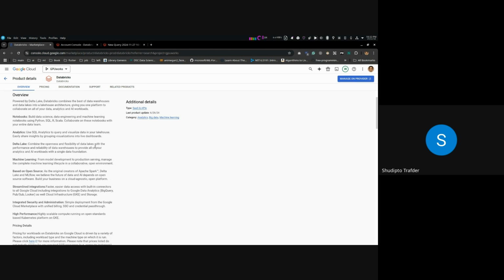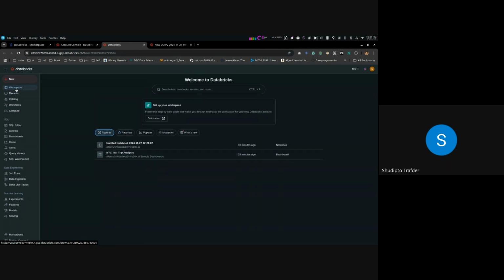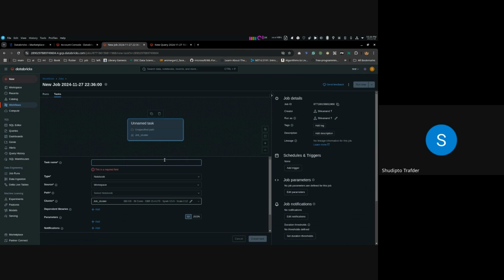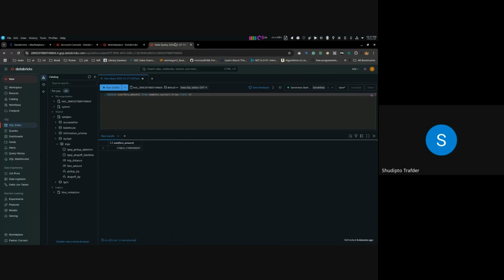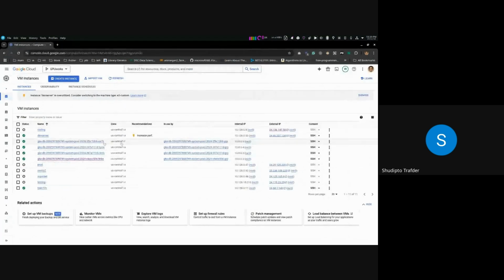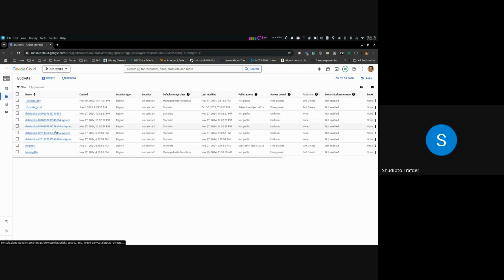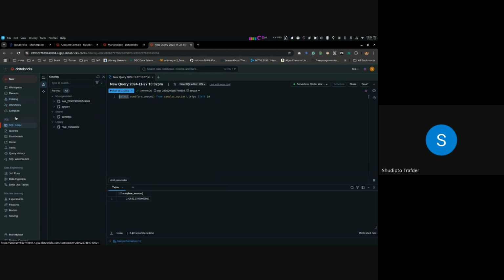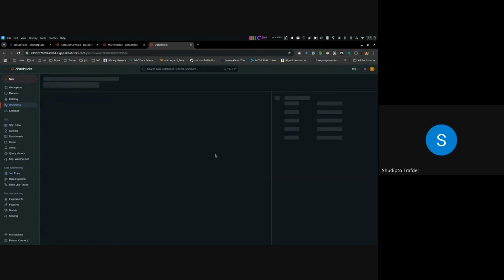Data Engineering - databricks